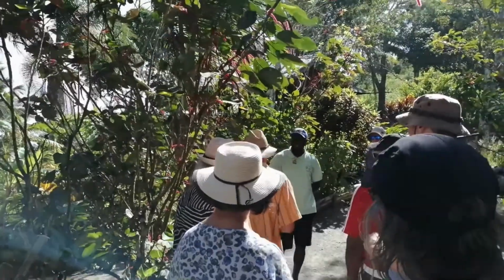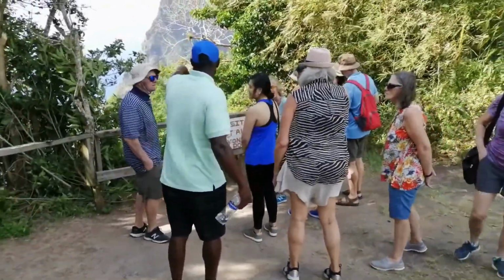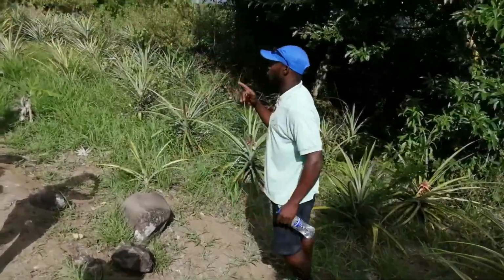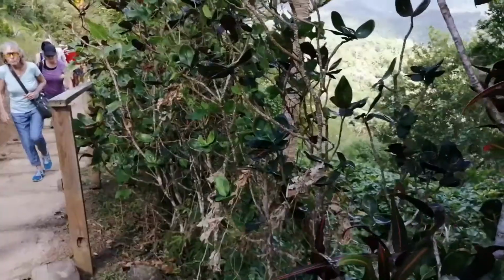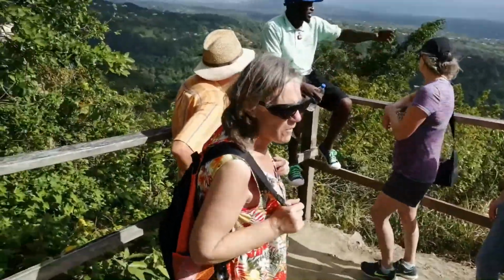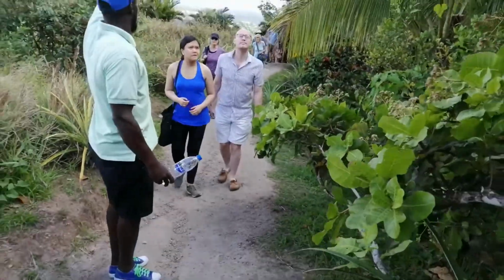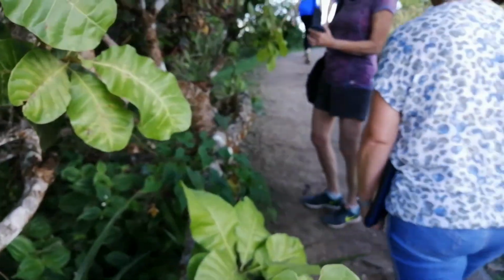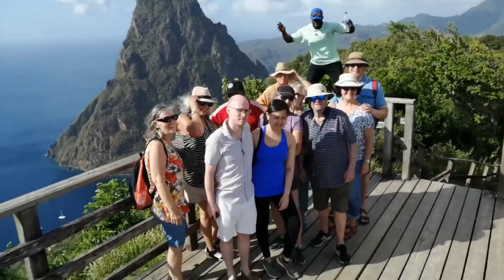Tet Paul Educational Tour (Island taxi and Tours)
Would like to bring to your attention of an educational touring video on the south west  Coast of St Lucia, where you get to see amazing site seeing, view points as well as amazing plants from our soil. Having to do the tour is a better experience.

Sure feels like you're on top of the world.